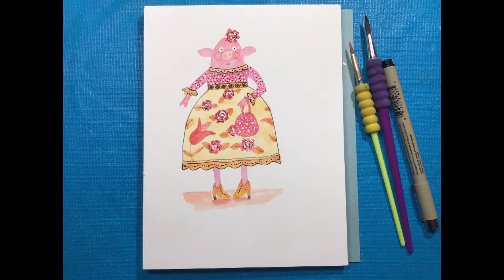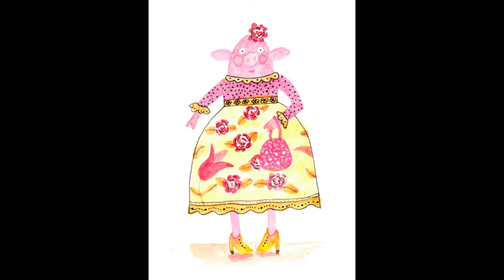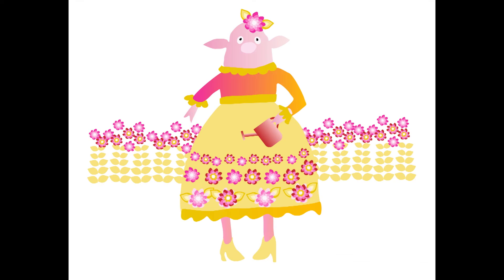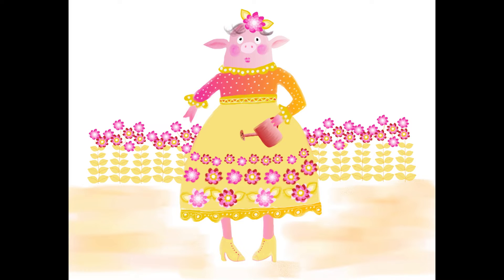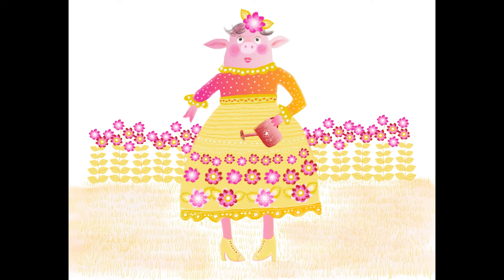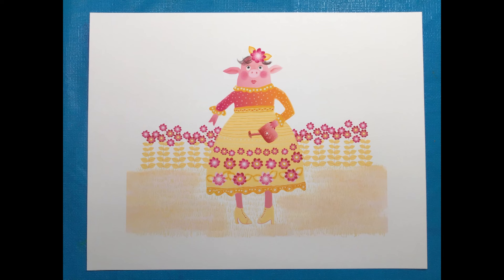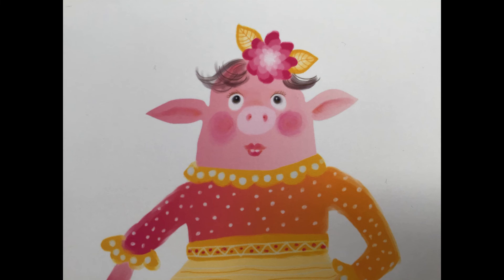Flora Piggy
I am taking part in a colour combo month with Este McCleod, an amazing painter, for the first time. This little character is the result of the first group of four colours along with the challenge to fit the theme of floral. This is a demonstration of one way I work from analog art watercolour into digital with vectors and a painting program and then to a print. I named my character Flora.